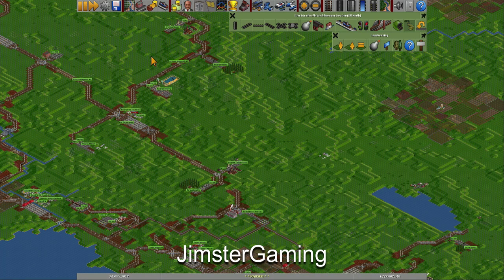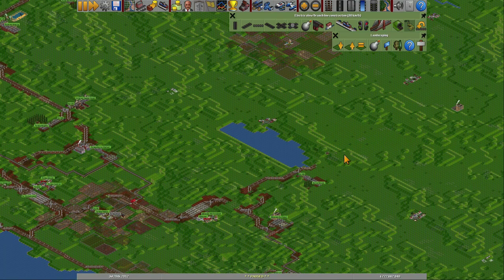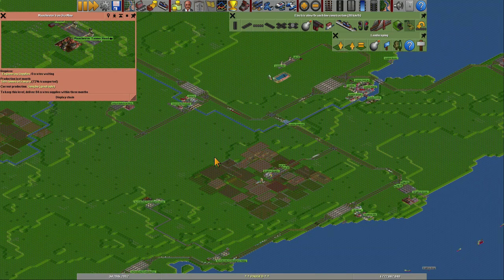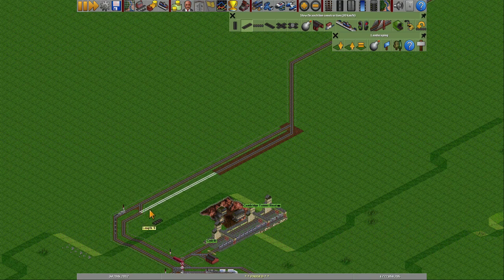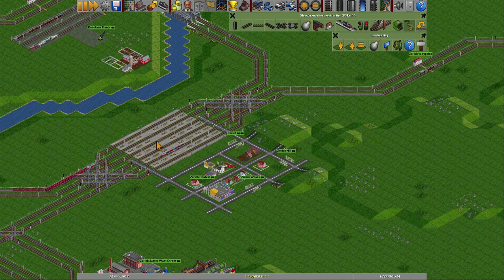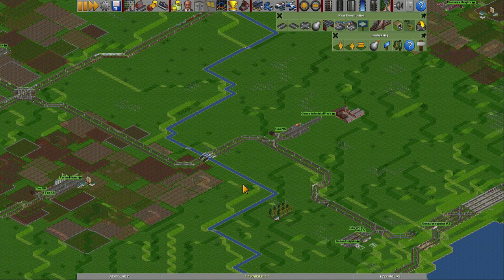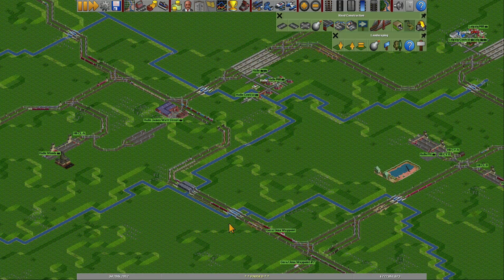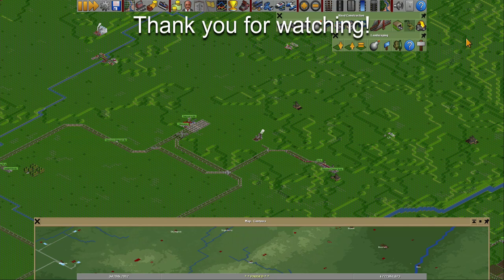OTTD Huge Europe E259 – Off to Albania and Montenegro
Albania and Montenegro are now integrated into the network as the Lines Dubrovnik- Nikšić (Никшић)-Podgorica (Подгорица)-Shkodër-Tirana-Vlorë, Novi Pazar(Нови Пазар)-Peja-Shkodër and a few others are constructed including some in Kosovo. And 40 delivery lines are set up. And I present my thoughts behind how I built the network as an answer to a question from the viewer Gilgames, who is absolutely correct in his view that I could build much more efficient.